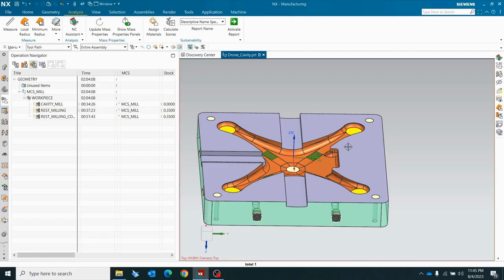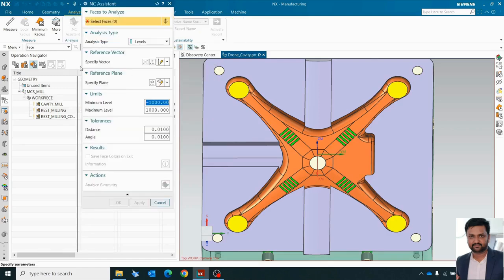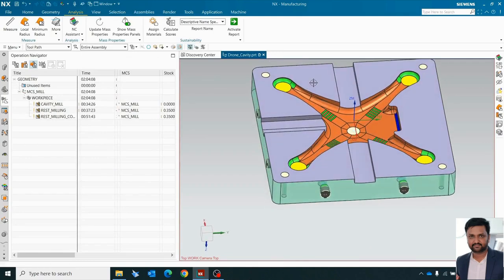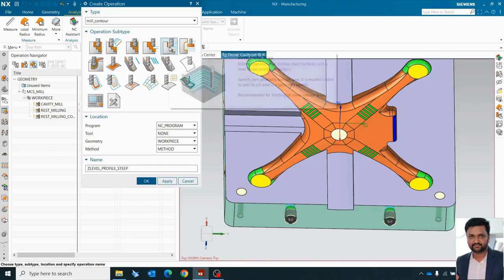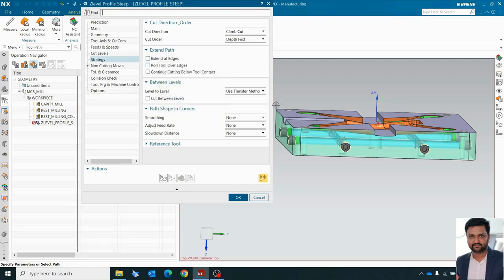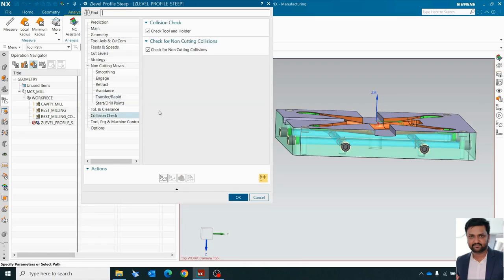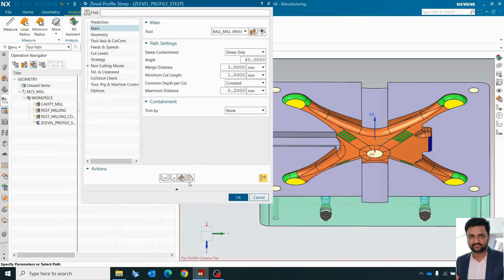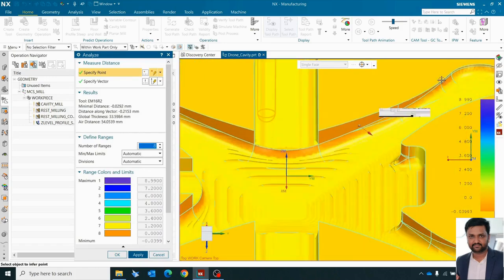NX CAM Z-Level Profile Tutorial | Session 17 By N V Patil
Learn how to master the Z-Level Profile operation in Siemens NX CAM for finishing steep and inclined vertical walls. In Session 17, instructor Nagaraj Patil walks through the complete finishing workflow—from analyzing workpiece blend geometry to fine-tuning cutting strategies, feeds, speeds, and non-cutting moves.

00:00 – Introduction: Steep vs. Non-Steep Walls in Finishing
00:20 – Why Minimum Blend Radius Matters Before Tool Selection
01:48 – Using NC Assistant to Analyze Geometry & Min Corner Radius
03:56 – Understanding Steep vs. Non-Steep Concepts
04:37 – Selecting the Finishing Cutter (8mm Ball Mill)
05:08 – Setting Up Z-Level Profile Operation & Steep Containment
06:14 – Depth Per Cut, Boundaries & Stock Setup
06:51 – Feeds, Speeds & Engagement Strategy
07:14 – Ramp on Part & Smooth Transfer Moves
08:33 – Non-Cutting Moves, Rapid Clearance Planes & Collision Avoidance
📌 Key Takeaways from Session 17:
Geometry Analysis with NC Assistant: How to accurately determine the minimum fillet/blend radius on complex parts before selecting a finishing cutter to prevent uncut stock or gouges.
Steep vs. Non-Steep Machining: Using angle limits and containment settings to target steep vertical walls while avoiding flat/horizontal regions.
Optimizing Toolpath Motion: Utilizing smooth transfer methods, ramp on part (ideal for cylindrical parts/electrodes), and collision checking across modern NX versions.
Have questions about Z-Level Profile parameters or finishing tool selection?